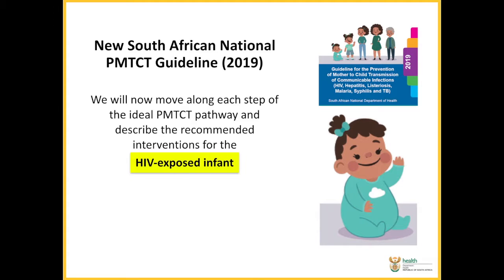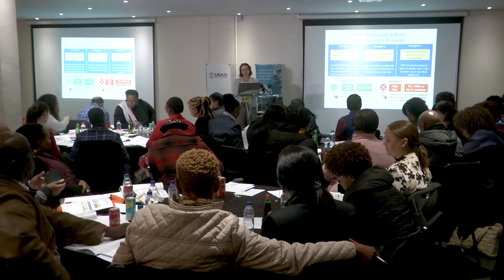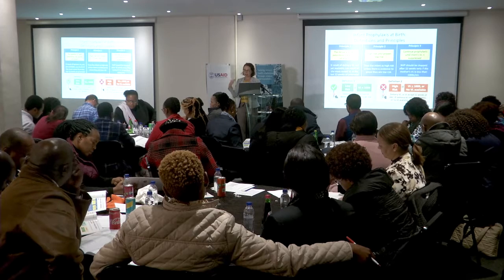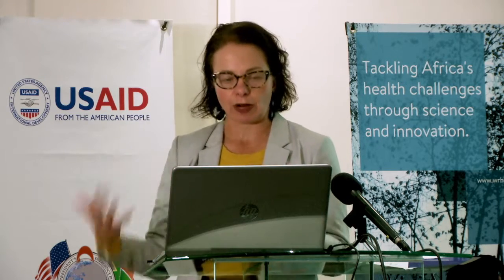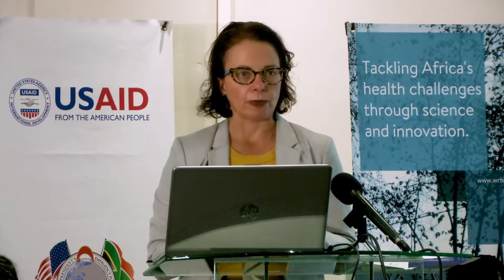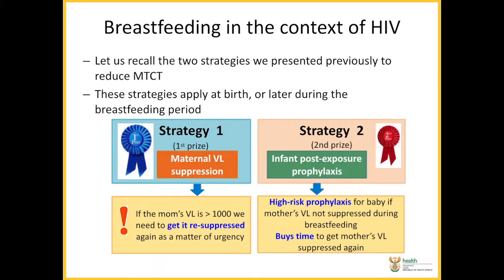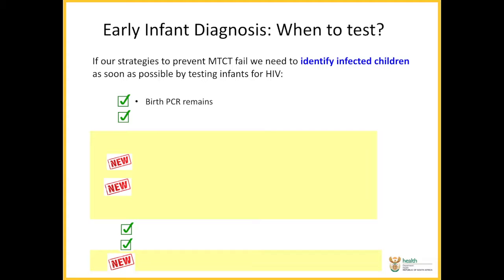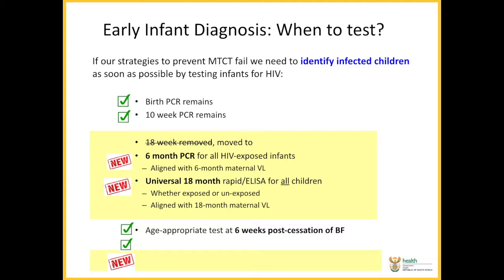Day 2 PMTCT Part 3 Dr Fairlie